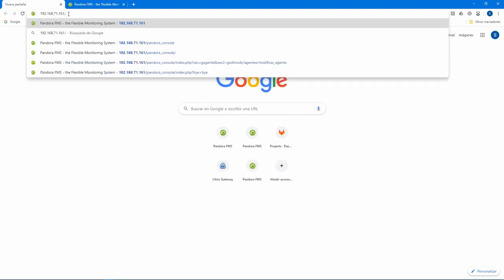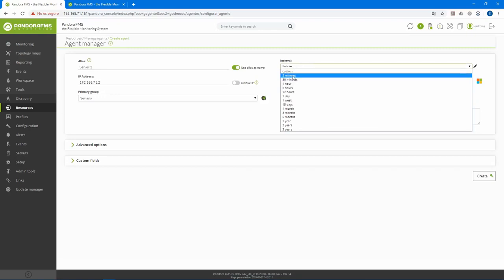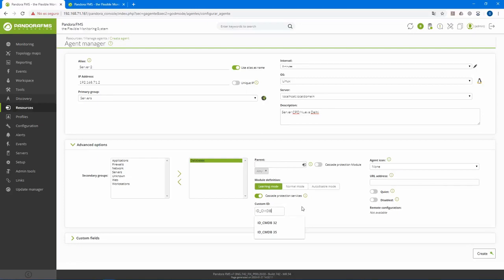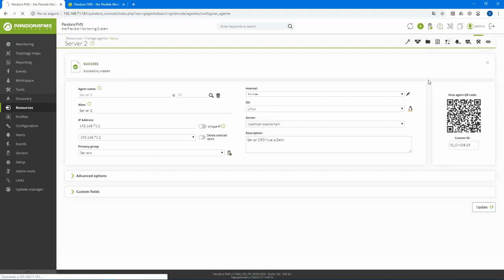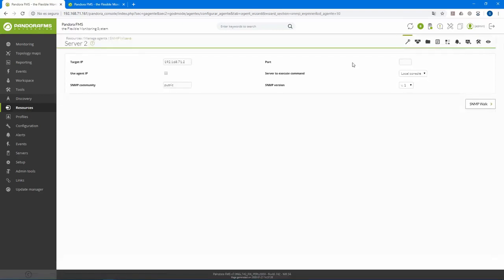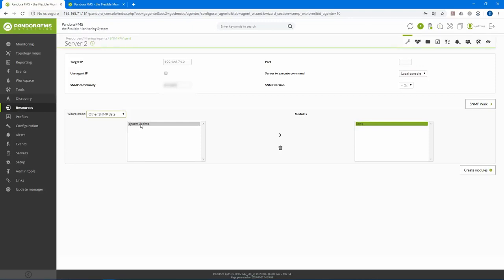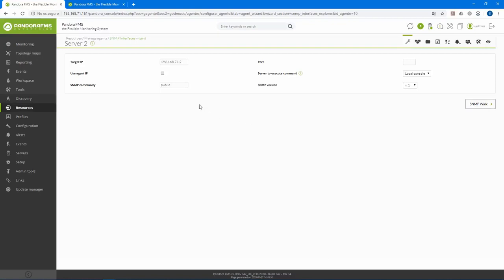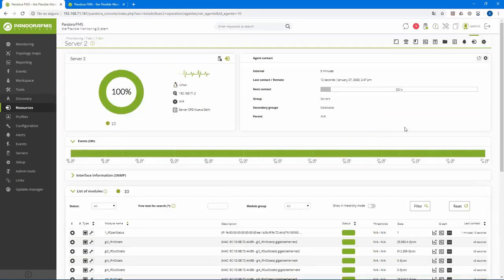How to configure remote agents (network devices) in Pandora FMS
Pandora FMS remote agents are the network devices monitored through the platform console. They can be easily added from the interface with which you can add metrics or modules (in our terminology). Do you know how to configure remote agents in Pandora FMS? Today we discover all the detailed steps to do it in a quick and easy way.